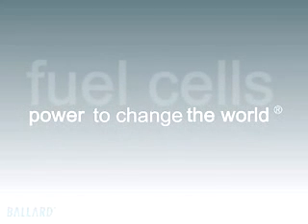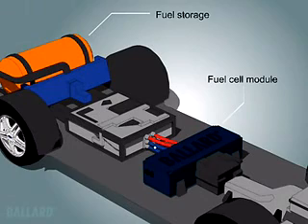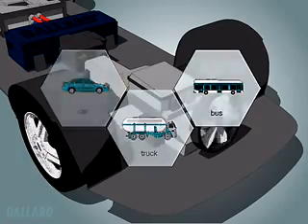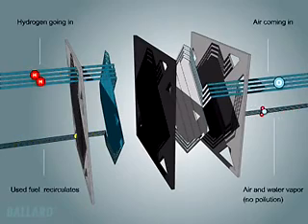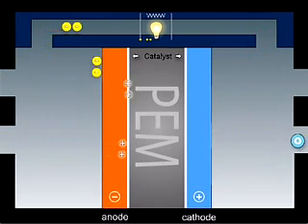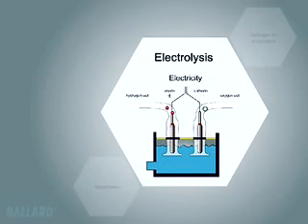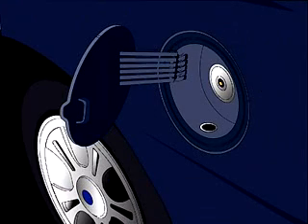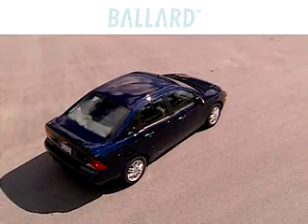hydrogen fuel cell, Brennstoffzelle erklärt